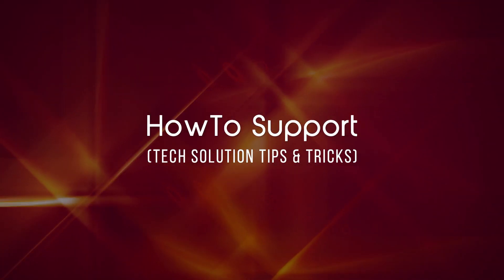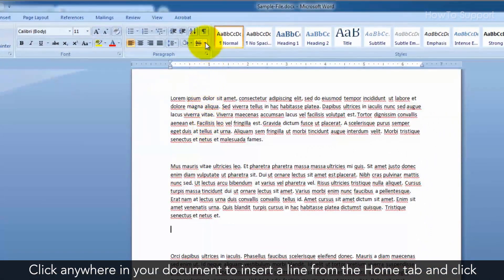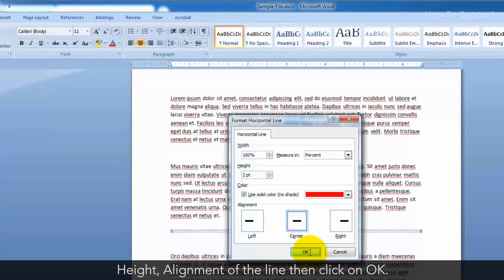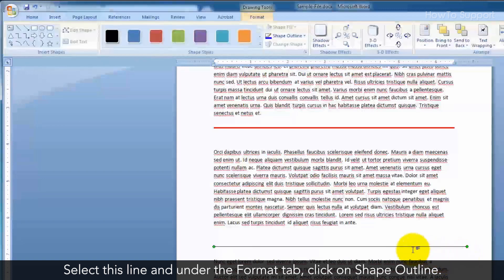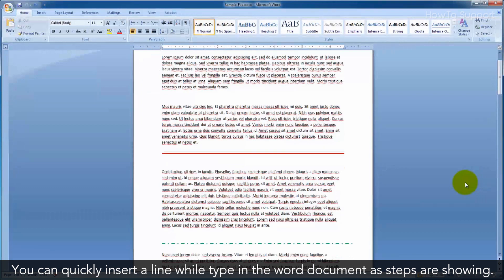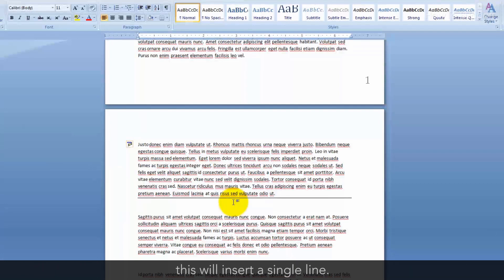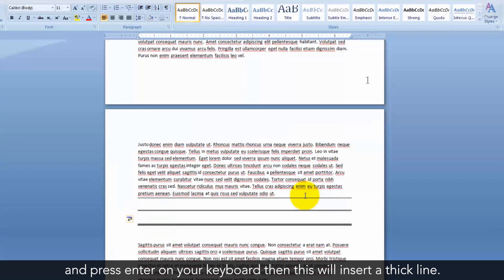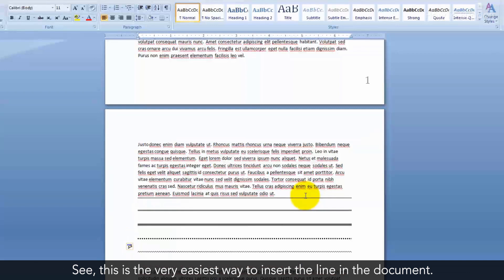How To Insert A Line in Word Document :Tutorial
Horizontal lines in Microsoft Word helps to separate sections in a document. There are many ways to insert a line in the documents. Watch the steps shown in this video to see how we can do it.

1. Click anywhere in your document to insert a line from the Home tab and click on the Horizontal line under the Paragraph section.
2. Select the Line to format it and double click on it.
3. In the Format Horizontal Line window, you can set the width, color, Height, Alignment of the line then click on OK.
4. Let's try the second option to insert a line.
5. Place the cursor in the document and Go to the Insert Tab.
6. Click on Shapes, and select a line then draw it in the document.
7. Select this line and under the Format tab, click on Shape Outline.
8. You can set the required Weight, Line Style like Dashes, Color of the line.
9. You can quickly insert a line while type in the word document as steps are showing.
10. Number third option is very easy to insert a line while typing, place a cursor where you want to insert the line.
11. If you will type Three times hyphens (---) and press enter on your keyboard, this will insert a single line.
12. When you type Three times equal signs (===) and press enter on your keyboard, this will insert a Double line.
13. When you type Three times number signs (###) and press enter on your keyboard then this will insert a thick line.
14. To insert dotted, just type Three times asterisks (***) and press enter on your keyboard.
15. To insert a Tilde line, type Three times Tildes (~~~) and press enter on your keyboard. See, this is the very easiest way to insert the line in the document.